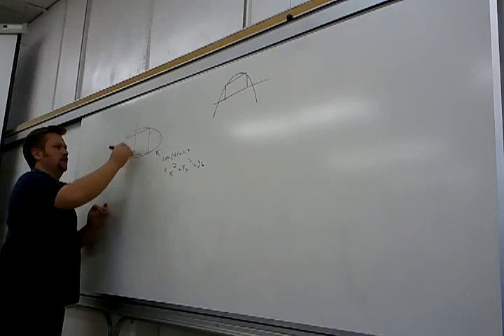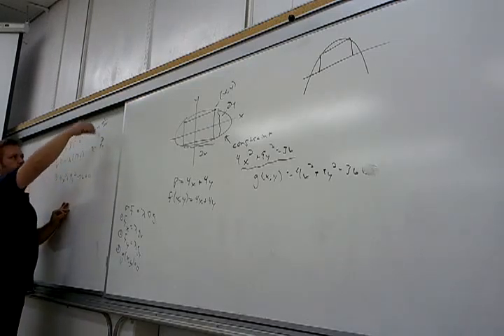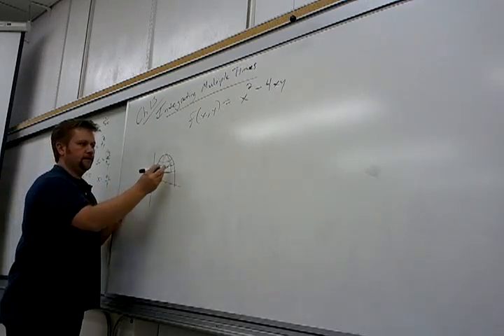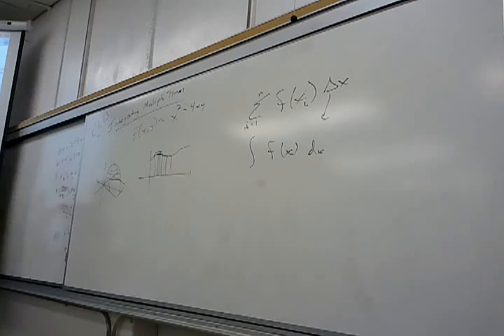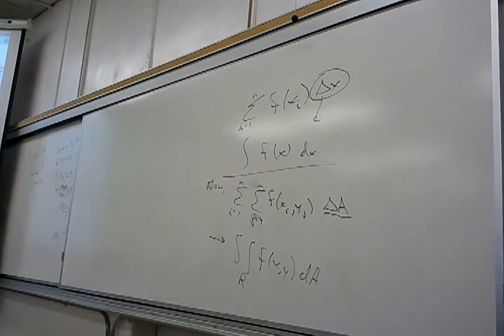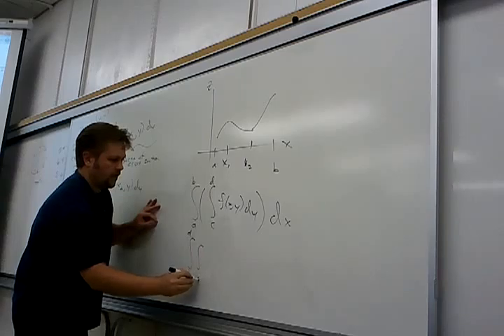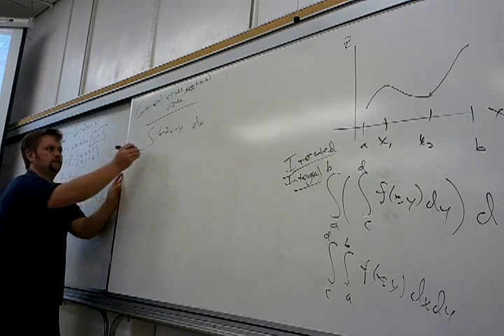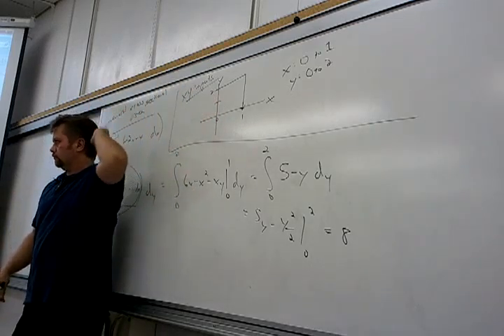Math 281, Nov 7 Lecture, Part 1